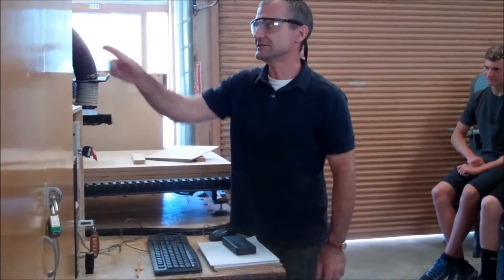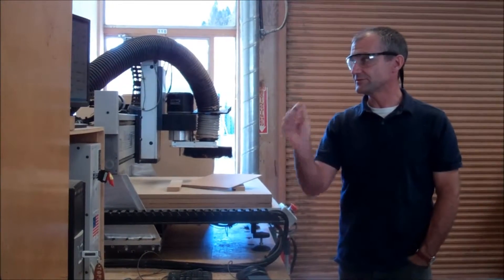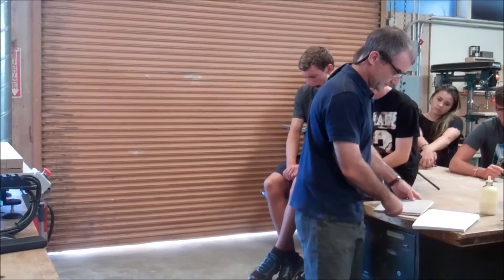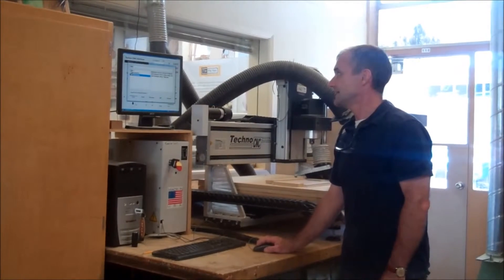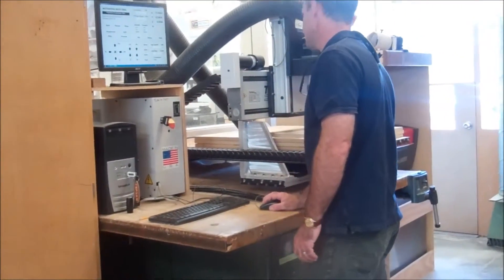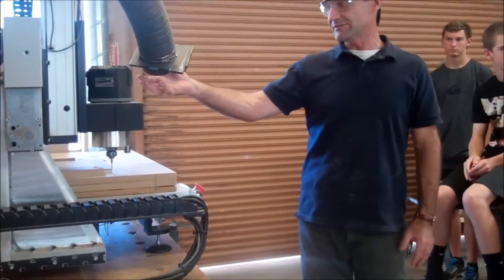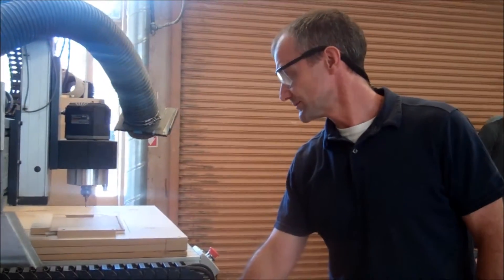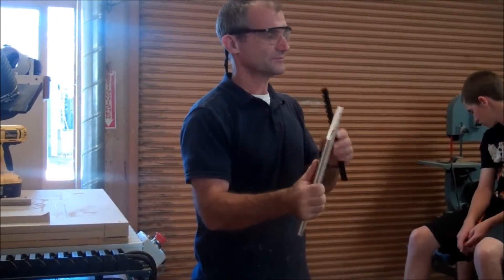CNC Cut Out, Trig Notebook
Once the notebook holes are designed on MasterCAM, the next step is to turn the geometry into code and cut it out on the CNC router.  This video shows how to cut your notebook out on the Techno CNC router. Some of my favorite tools